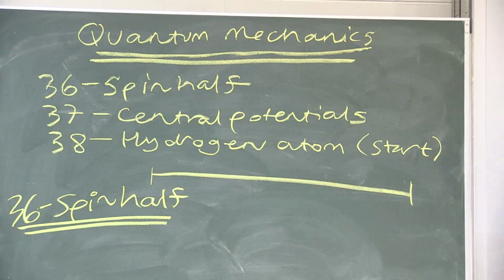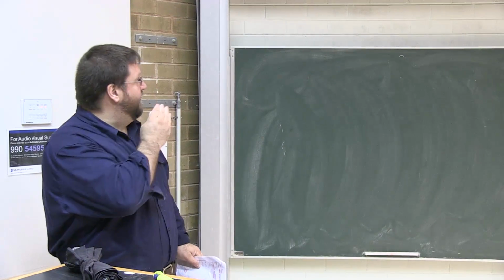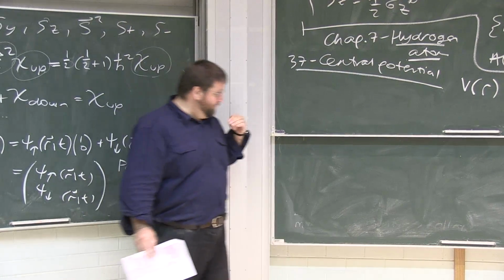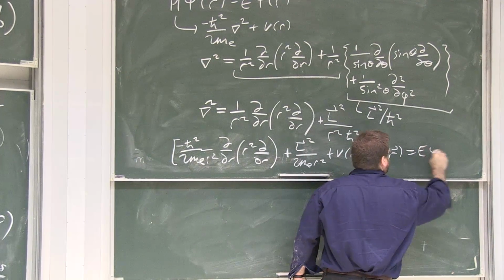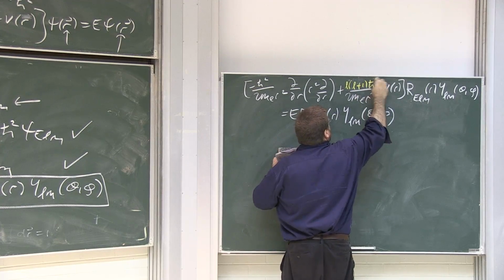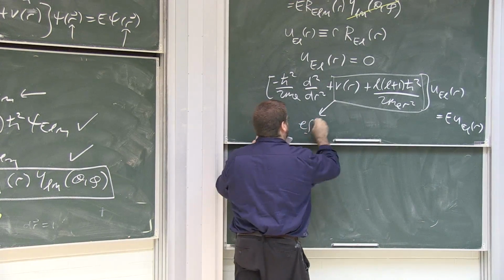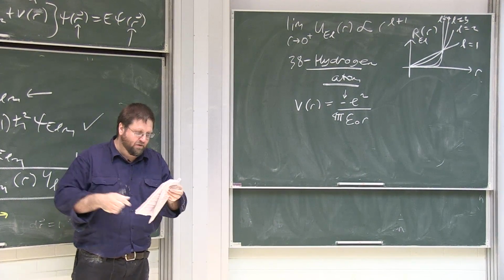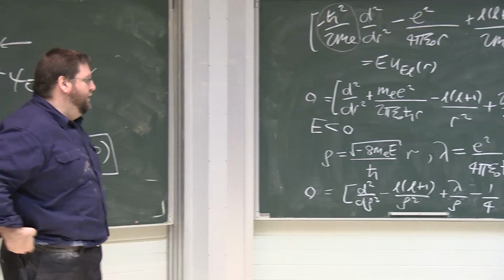PHS3031 #11 Quantum Mechanics - David Paganin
Quantum mechanics of spin-half systems + Central potentials